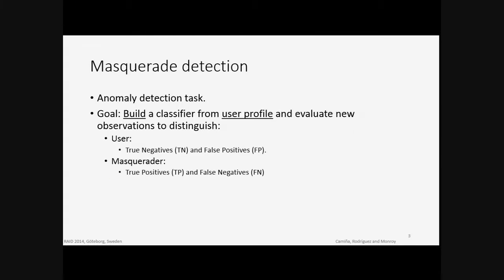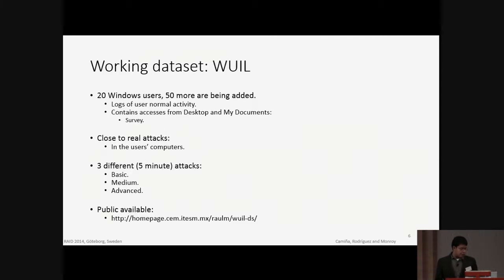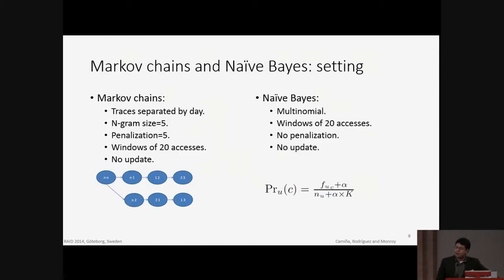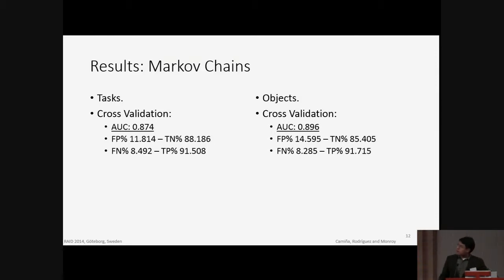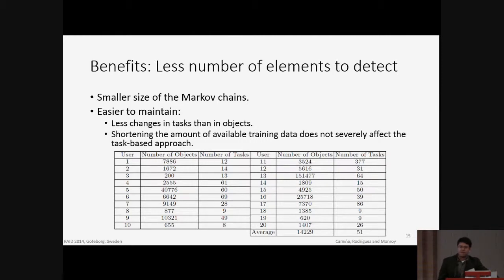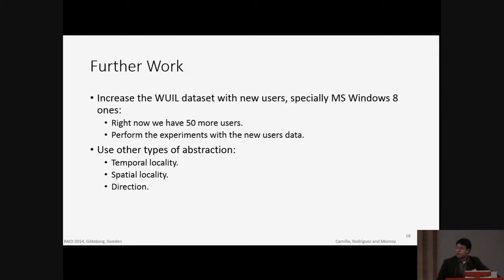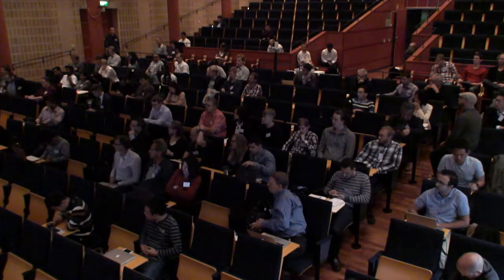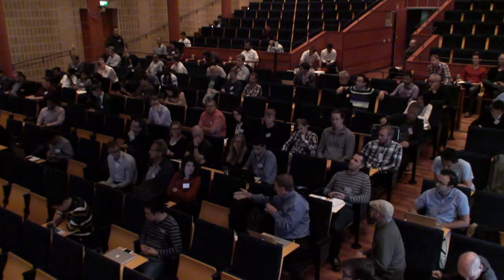Towards a Masquerade Detection System based on User's Tasks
J. Benito Camiña; Raúl Monroy; Jorge Rodríguez

Nowadays, computers store critical information, prompting the development of mechanisms aimed to timely detect any kind of intrusion. Some of such mechanisms, called masquerade detectors, are often designed to signal an alarm whenever they detect an anomaly in system behavior. Usually, the profile of ordinary system behavior is built out of a history of command execution. However, in [1,2], we suggested that it is not a command, but the object upon which it is carried out what may distinguish a masquerade from user participation; also, we hypothesized that this approach provides a means for building masquerade detectors that work at a higher-level of abstraction. In this paper, we report on a successful step towards this hypothesis validation. The crux of our abstraction stems from that a directory often holds closely related objects, resembling a user task; thus, we do not have to account for the accesses to individual objects; instead, we simply take it to be an access to some ancestor directory of it, the user task. Indeed, we shall prove that by looking into the access to only a few such user tasks, we can build a masquerade detector, just as powerful as if we looked into the access to every single file system object. The advantages of this abstraction are paramount: it eases the construction and maintenance of a masquerade detection mechanism, as it yields much shorter models. Using the WUIL dataset [2], we have conducted two experiments for distinguishing the performance of two one-class classifiers, namely: Naïve Bayes and Markov chains, considering single objects and our abstraction to user tasks. We shall see that in both cases, the task-based masquerader detector outperforms the individual object-based one.